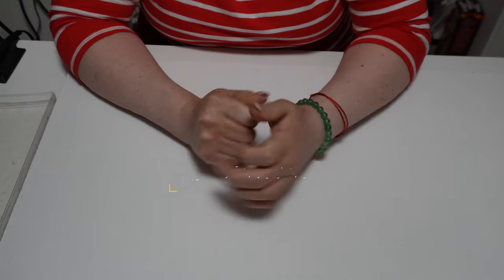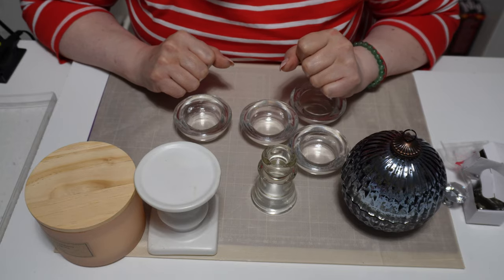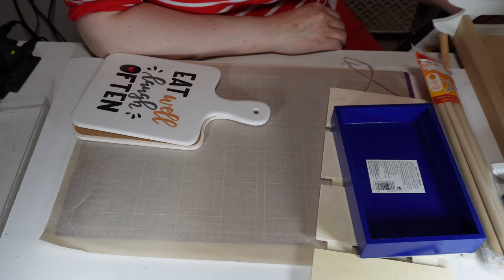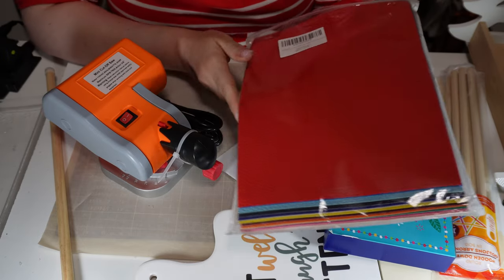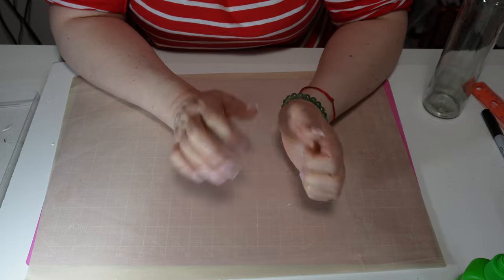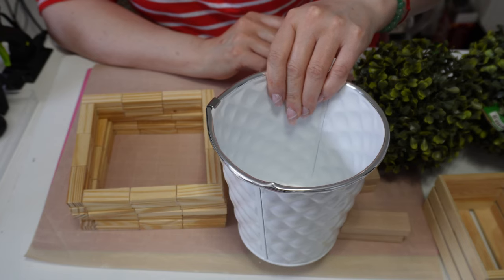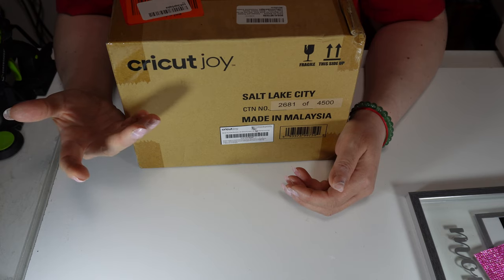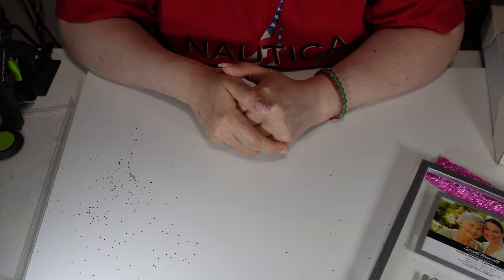5 DIYs For Mothers Day With Amazing Style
Dark Blue Candle is from Walmart.ca
searched for link but could not find product

Tea candle holders (from my stash) bought on Amazon as a 12 pack for $19.99
But now same brand Elivia is now selling 24 for $29.99

Crystal pull is from my stash from Amazon
Tried to copy the link but the seller has changed

Kitchen Cutting Board Basket:
Dowel is a 16-Inch Wooden Perch from Amazon

Balsa Wood  (is from my stash) bought on Amazon
20 pc (15cm x 22cm)

Bamboo Stake Used for Topiary Planter is from my stash bought on Amazon

4” Silver Table was missing pieces - had to return it  (can be seen in Father’s Day Lamp Video)
Replacement

Ktoyols 100W Multi-Functional Table Saw Mini Desktop Electric Saw Cutter

The rest is mostly from Dollar Tree or DOLLARAMA